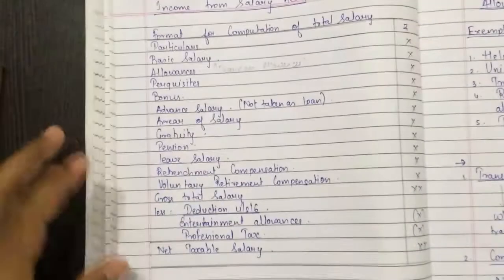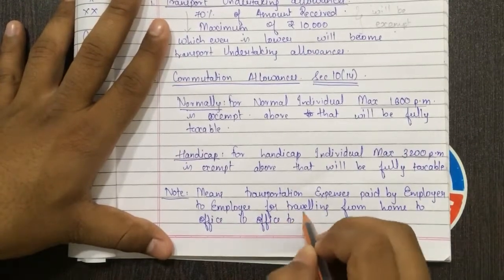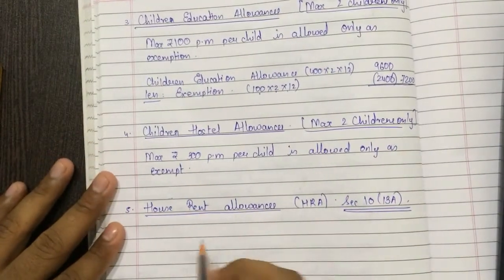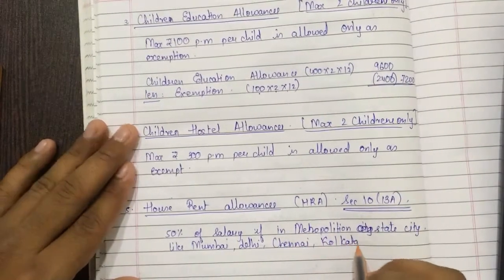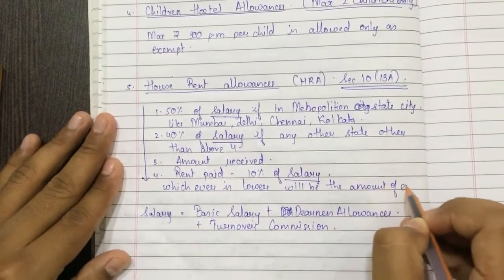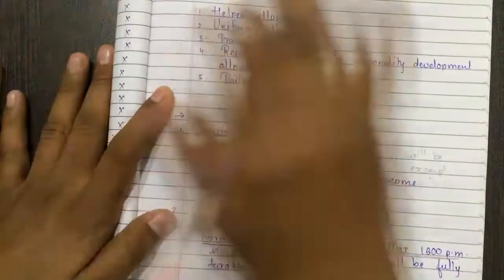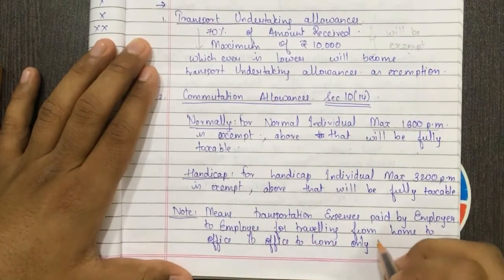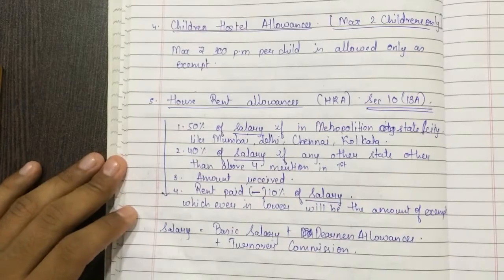CA-IPCC Taxation paper-4 Direct tax AY-[16-17] Income from Salary Part-2